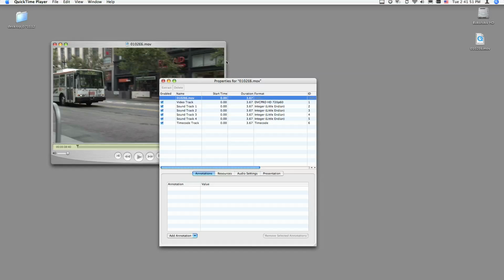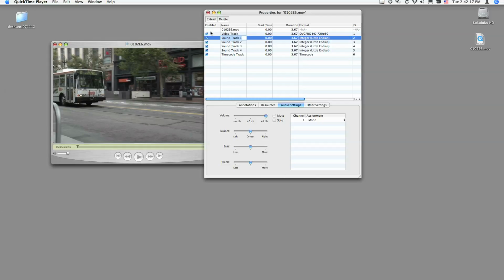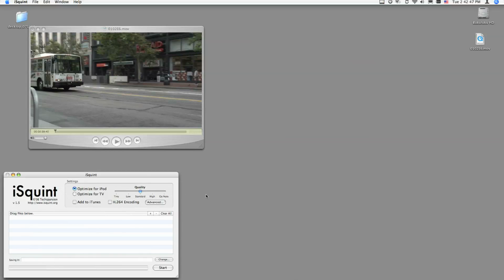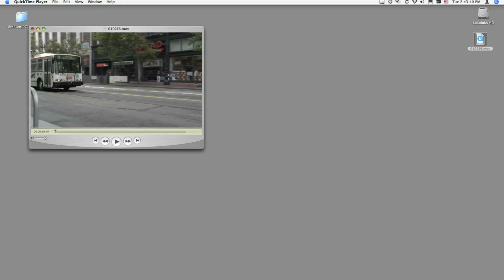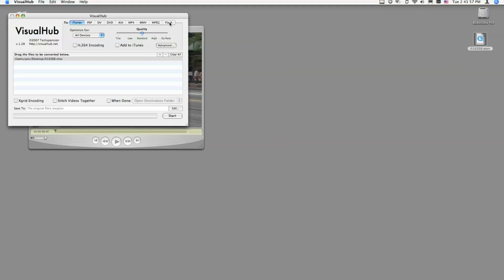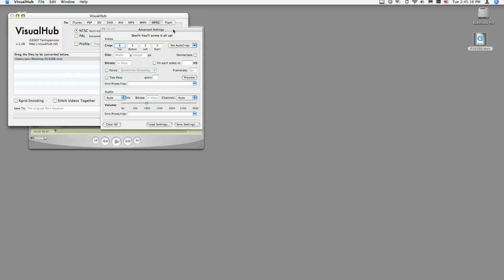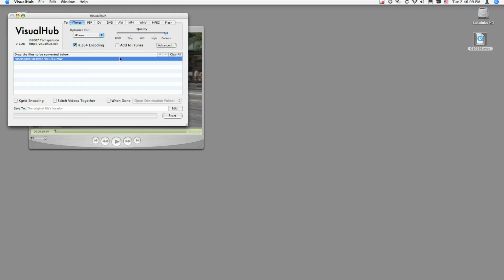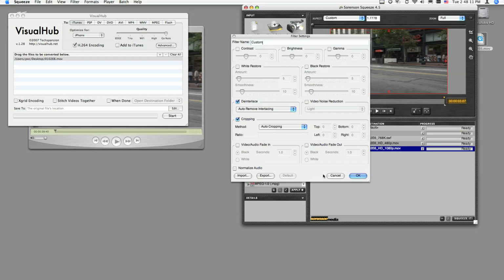MacBreak 97: Video Compressors (1080p HD)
Alex and Leo discuss video compression software for your Mac.